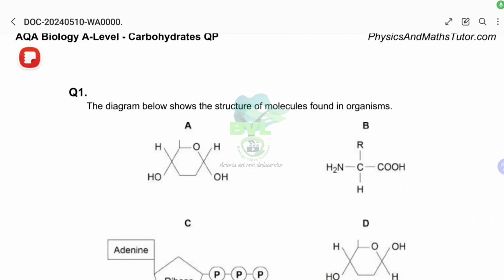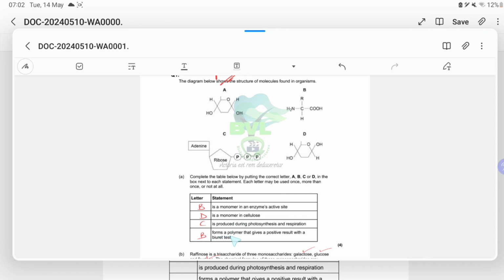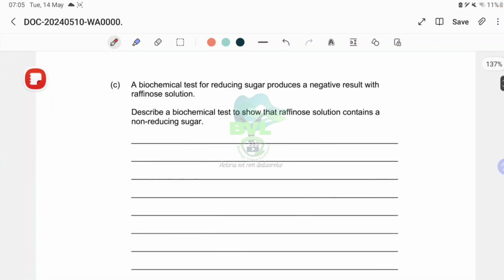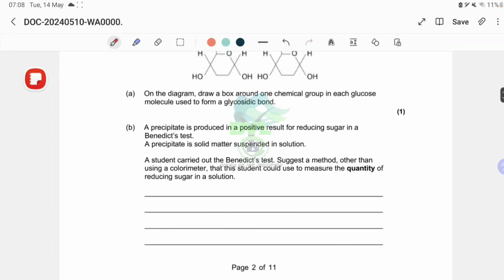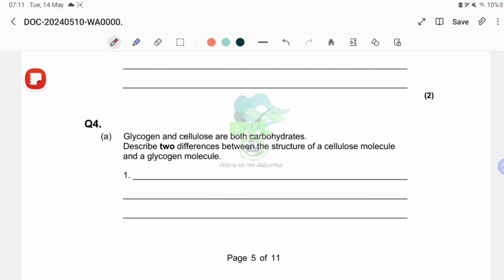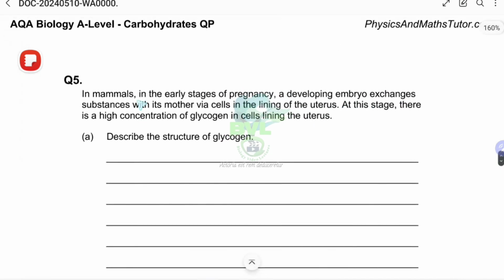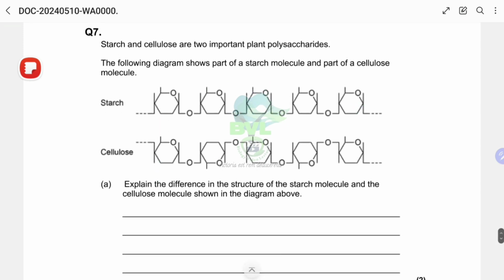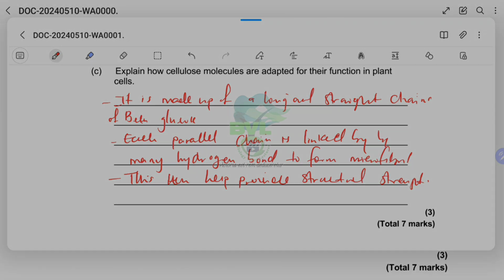Past paper on Carbohydrates || A levels 2024